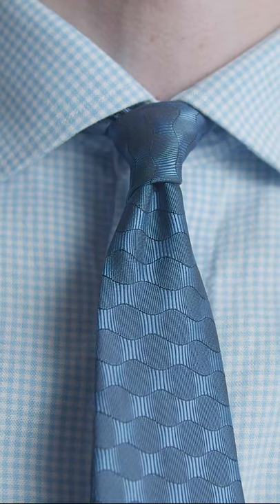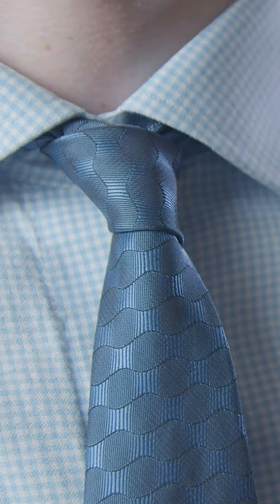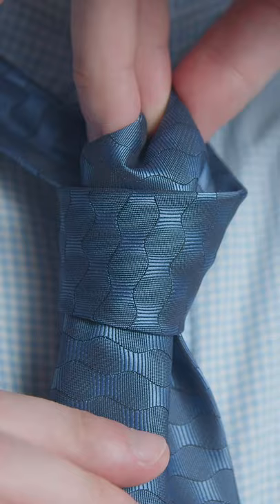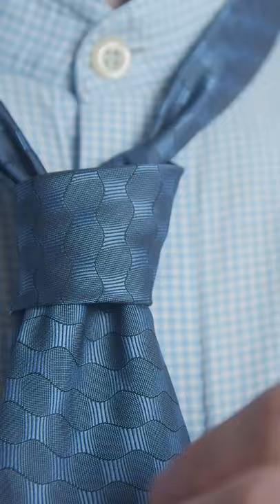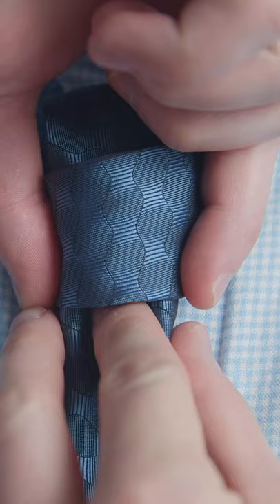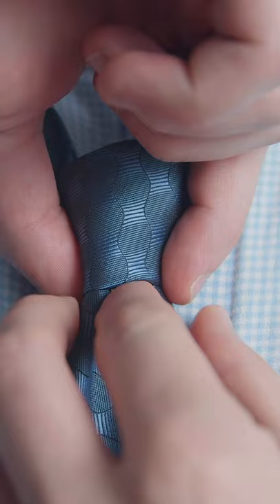Perfect Dimple In Your Tie Every Time?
Knowing how to make a dimple will garner favorable comments from those you encounter on a surprisingly frequent basis. Dimpling the tie knot may look easy, but creating the perfect dimple takes a little bit of practice. In today's video, I give you two tips that will guarantee a perfectly dimpled necktie.

📫 Shipping Address

Antonio Centeno
USA

PRODUCTS

RECOMMENDED PRODUCTS